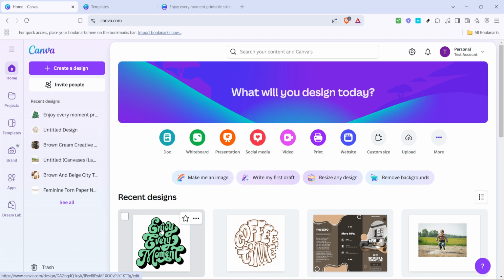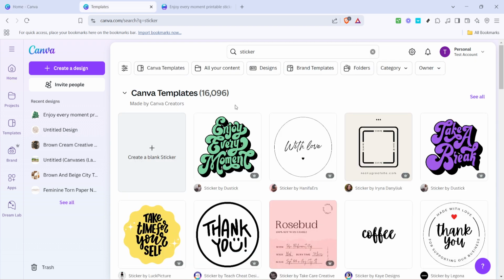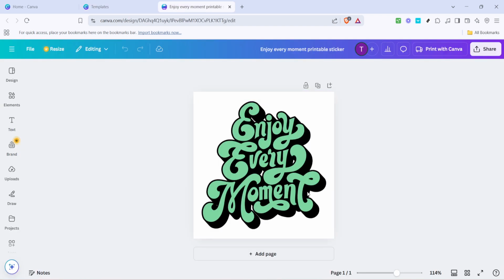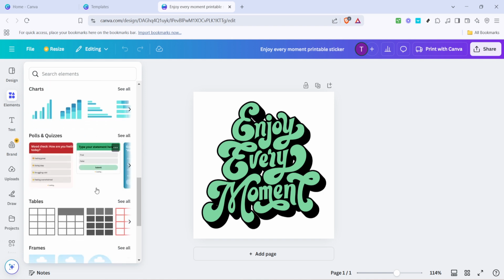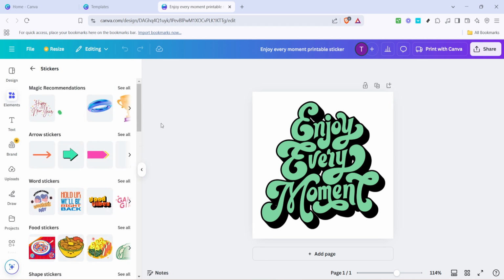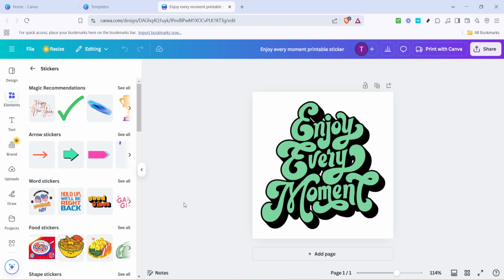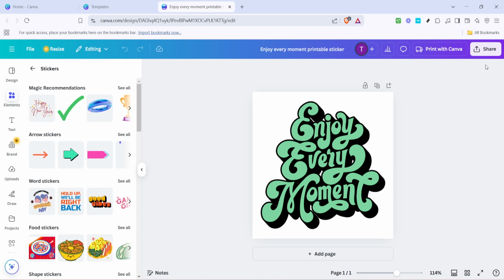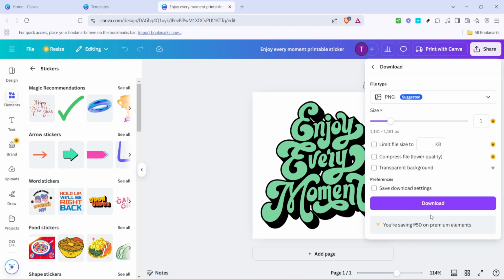How to Create Printables in Canva to Sell on Etsy (Full 2025 Guide)